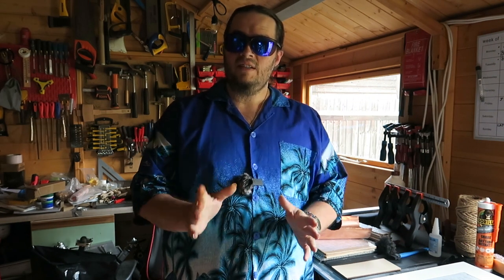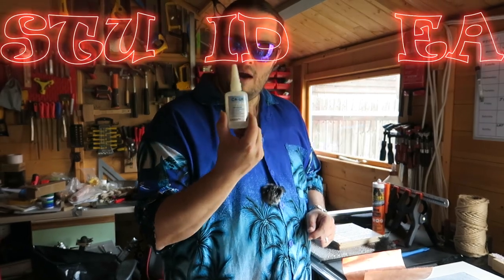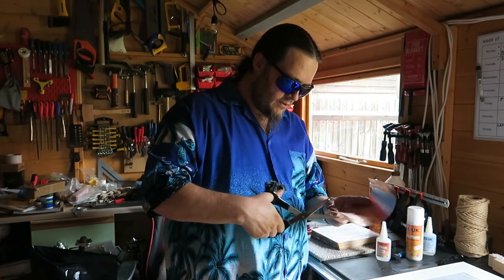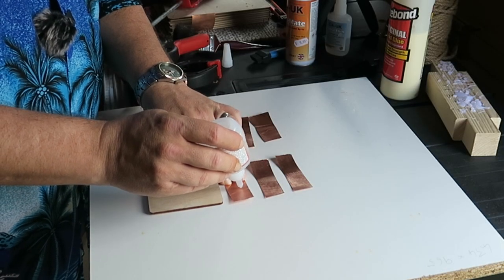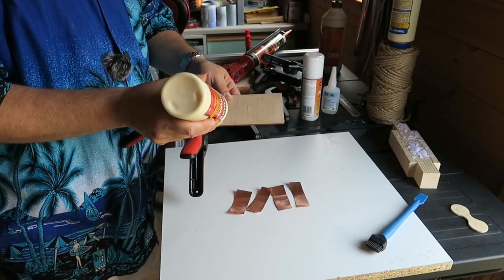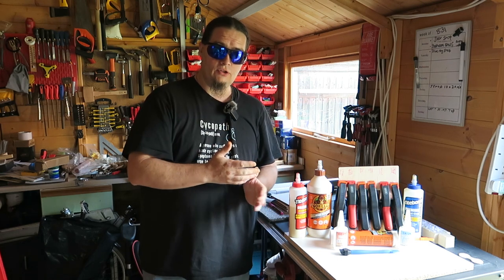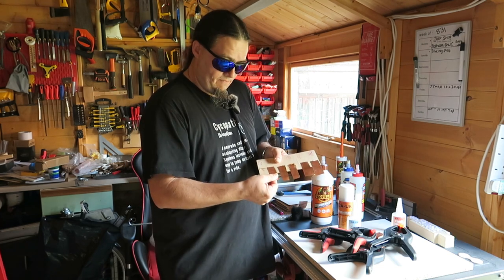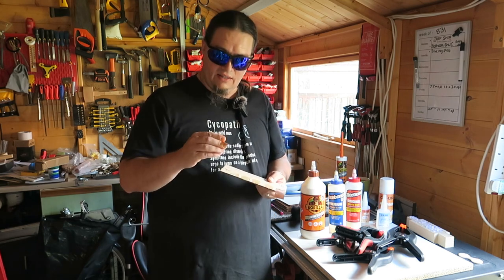Can You Bond Metal To Wood? With Just Glue?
Welcome back to Adi's Little Shedshop, in todays video I'm working out if I can bond sheet copper to plywood and if so what glue will manage it best, to a surprising result IMO. I also work out what cleaners we have in the house to remove CA effectively from skin, I know, I should've worn gloves. I think I learned from my mistakes in this one.

Thankyou for watching and keep watching for more interesting videos coming soon

The most important website I use is this one:
This Website can HELP with your mental health, I know it did with mine.